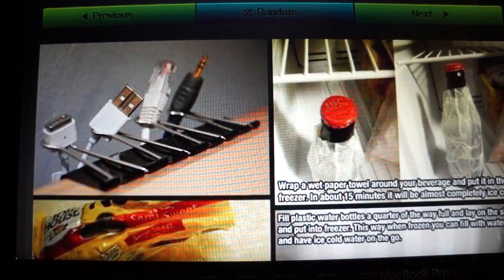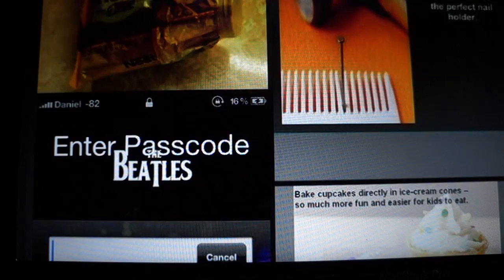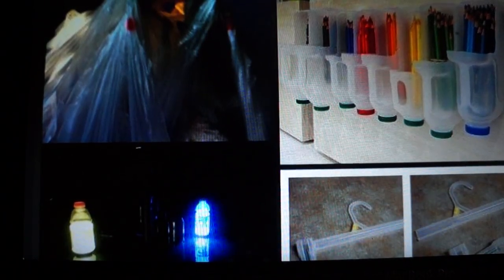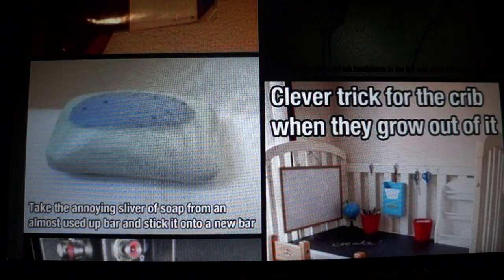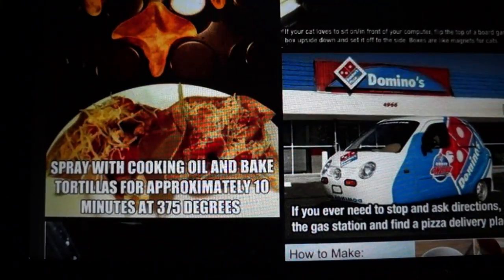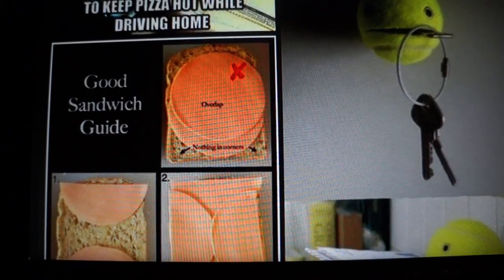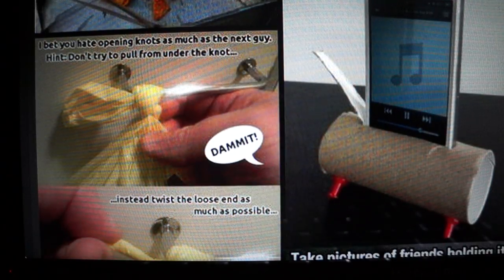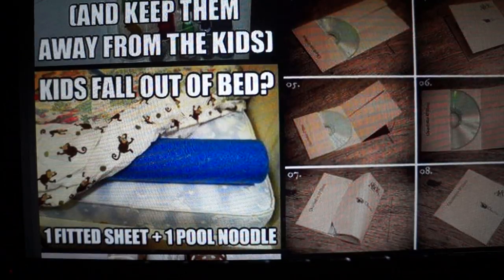Up Close Whisper: Life Hacks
(#95) turns out I only had a few more hacks left on the site, so you can check em out